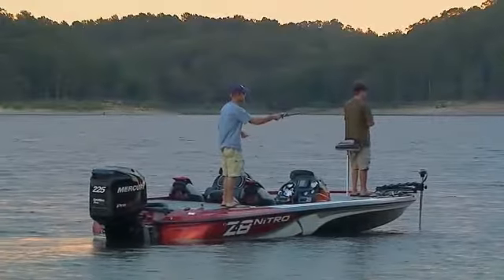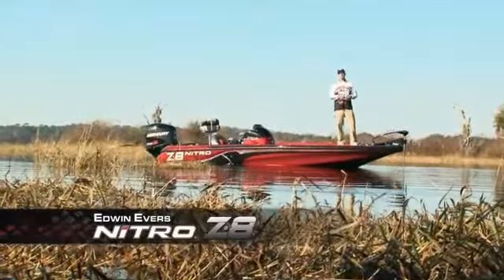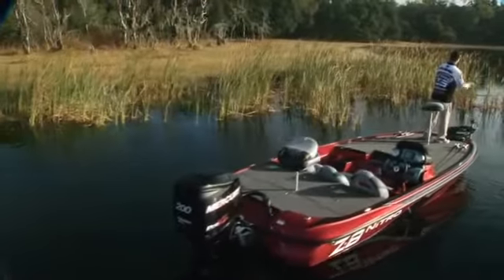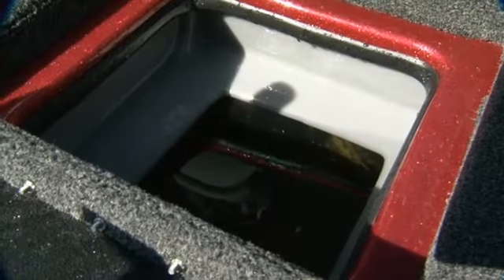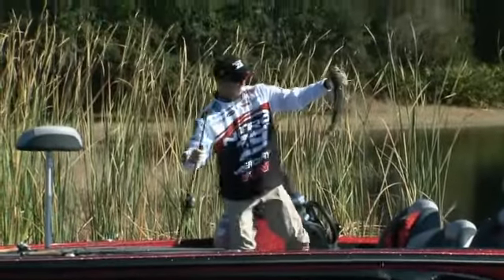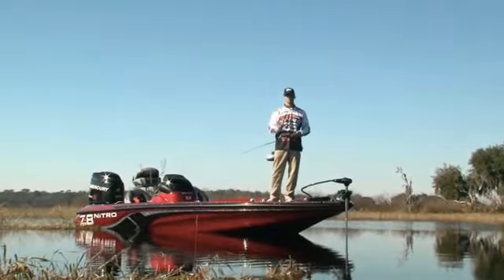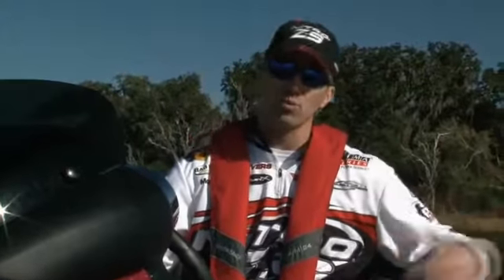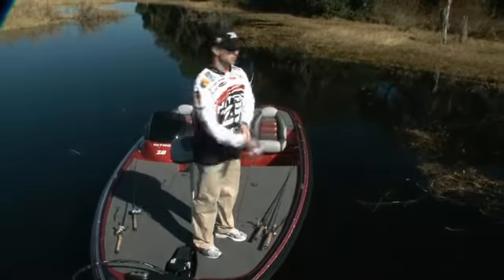NITRO Boats: 2012 Z8 Performance Fishing Boat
When you want to fish faster, harder and better, you want to partner with the NITRO® Z-8.
This performance bass boat sports an awesome 20' 1" (6.12 m) long and 8' (2.44 m) wide performance hull with the innovative RPS transom for amazing top-end speed, stability, holeshots and overall performance through a variety of conditions.
Plus, its size translates into huge amounts on interior room for more storage space and casting room.
And, the boat is ready for competition with such features as a custom trailer, tournament-style livewell, Lowrance® fishfinder, 24-volt trolling motor and more!